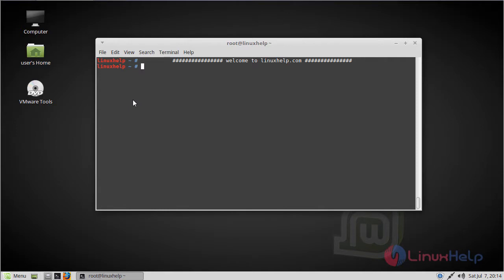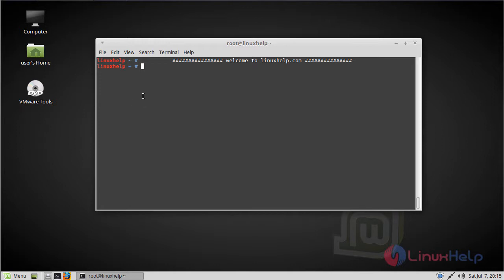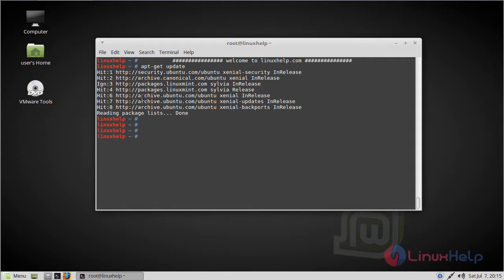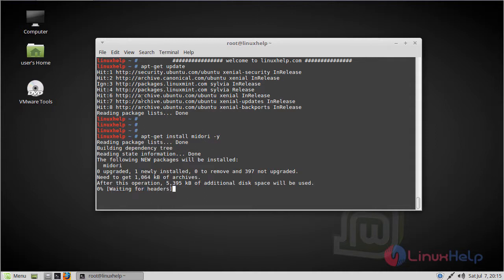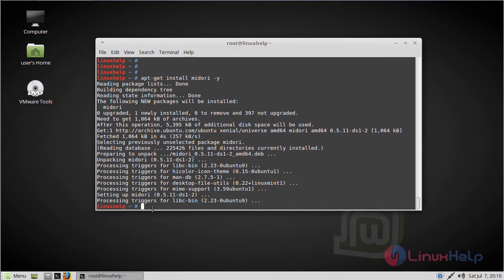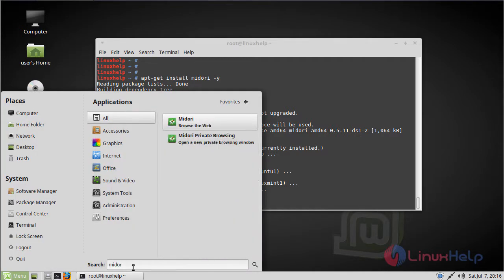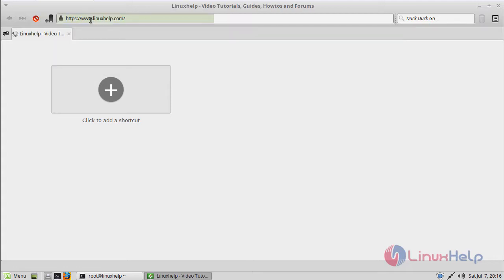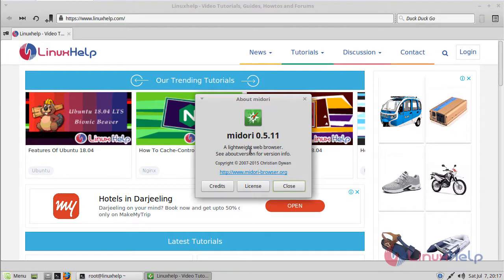How to Install Midori on Linux Mint 18.03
This video covers the method to install Midori on Linux Mint 18.3. Midori Browser is a cross-platform browser application written in C & Vala programming Language.